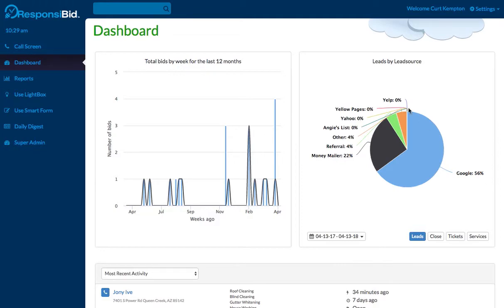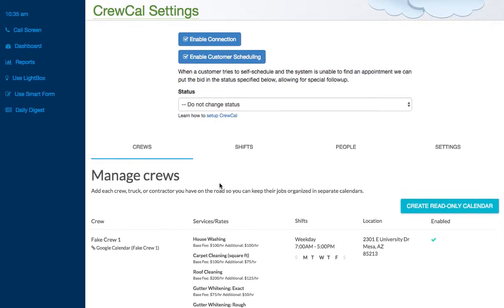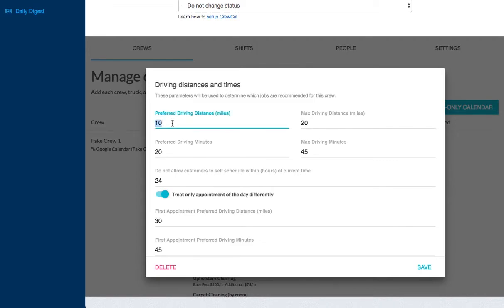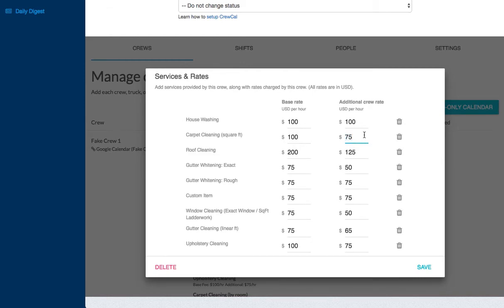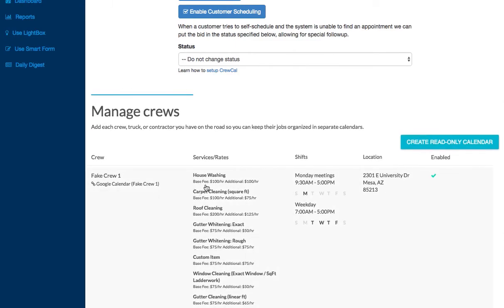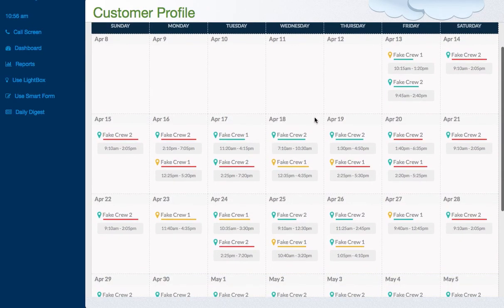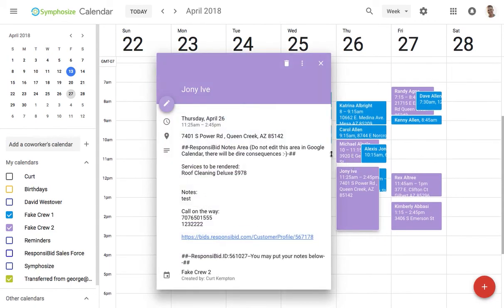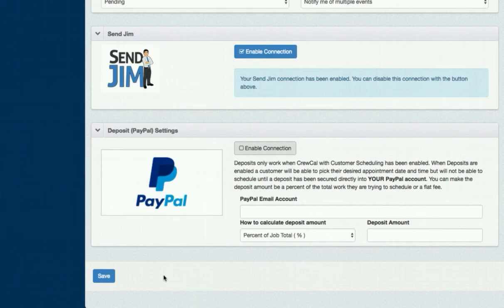Get your PhD in CrewCal